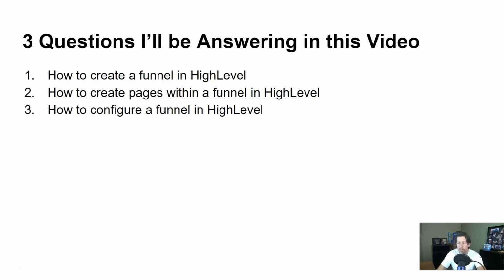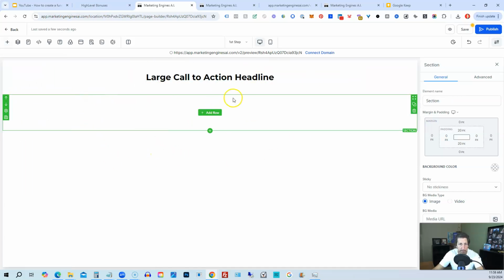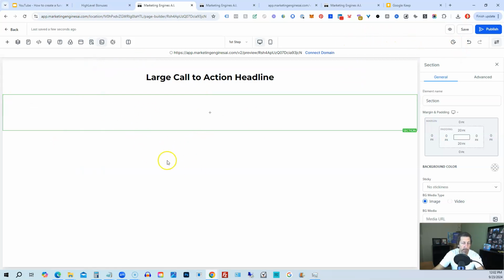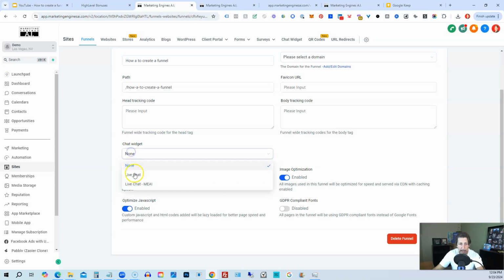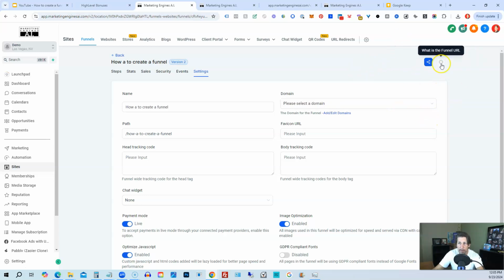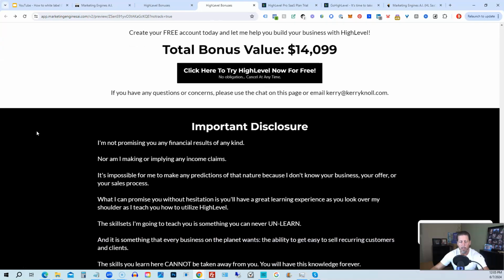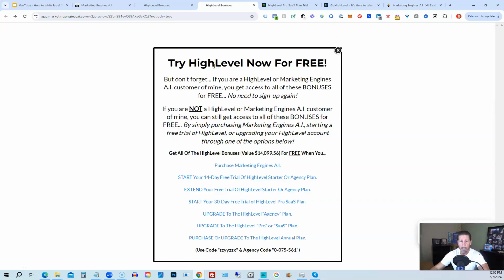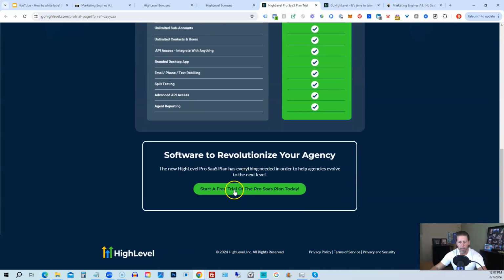How to create a funnel in HighLevel